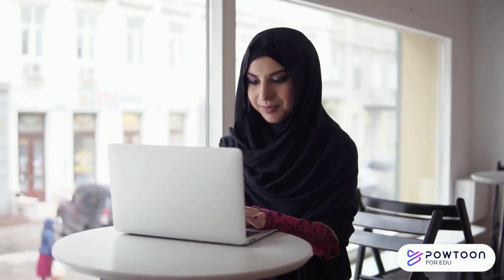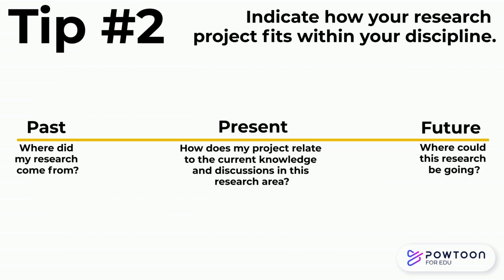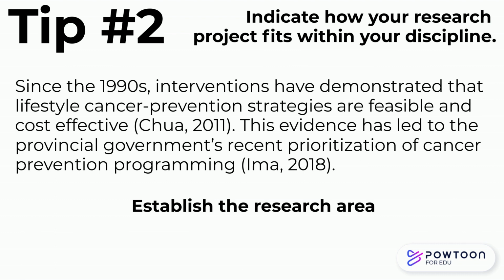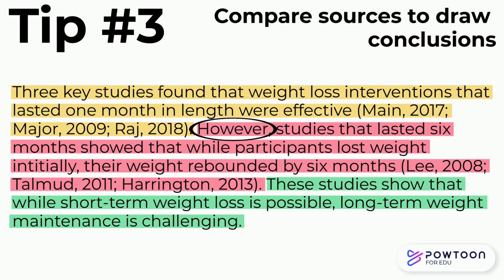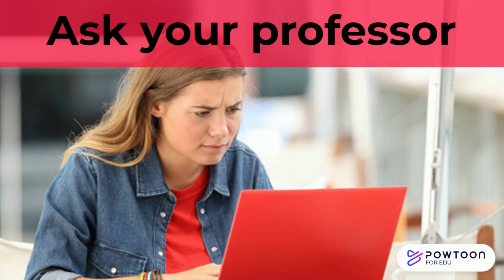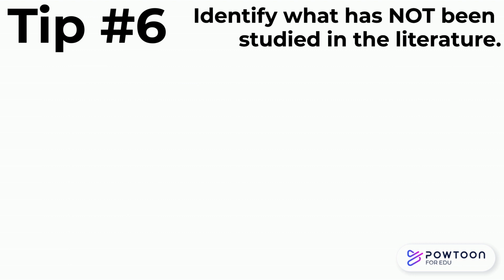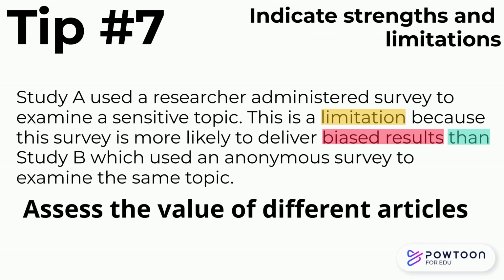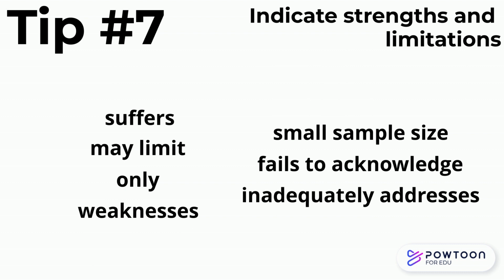How to Integrate Critical Voice Into Your Literature Review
This video provides tips on how to use specific words to integrate critical voice into your writing. It also lists questions to ask yourself when reading in order to develop your own critical voice.

This video is a collaboration between Dr. Jodie Salter and Dr. Laura Forbes, Assistant Professor in the Department of Family Relations & Applied Nutrition at the University of Guelph.

This video has been updated for accessibility. For an accessible transcript, please access the following